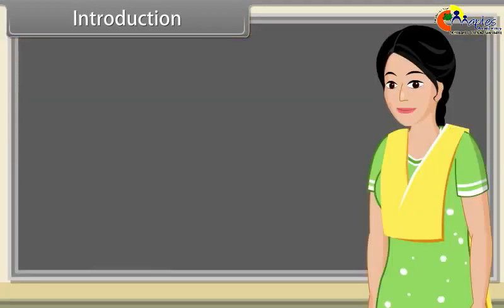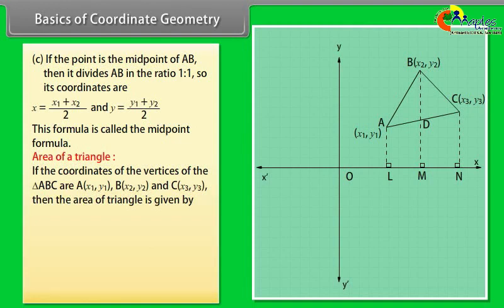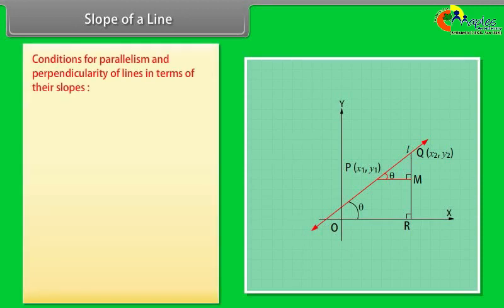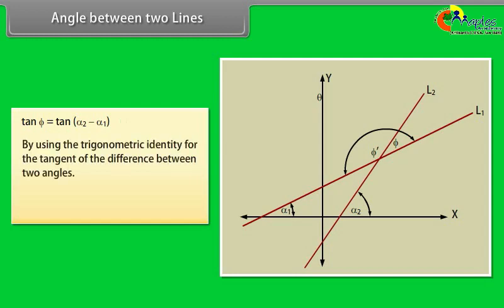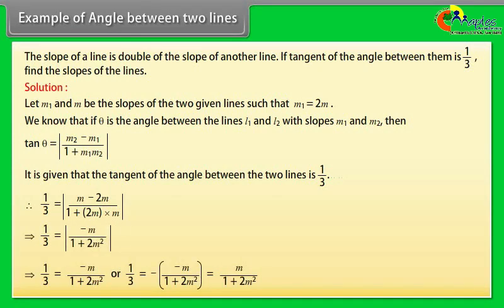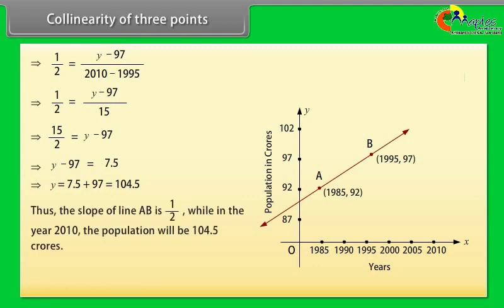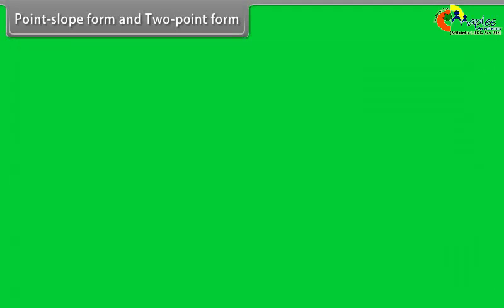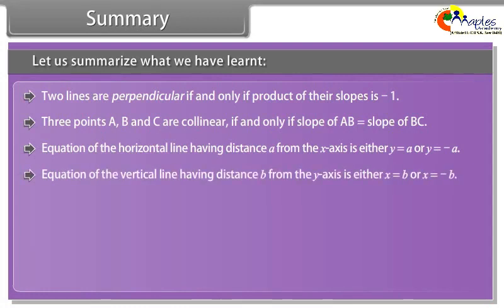Class- XI- Mathematics- Ch.-10- Straight line-I